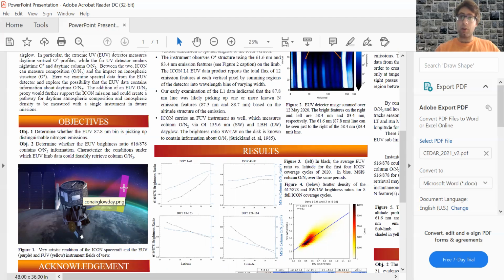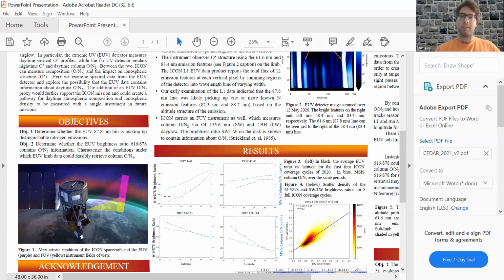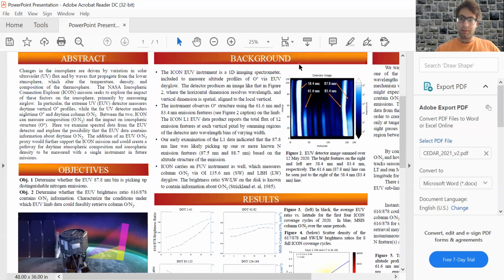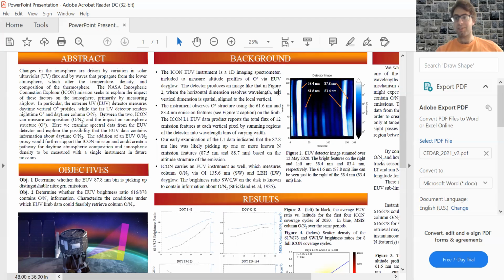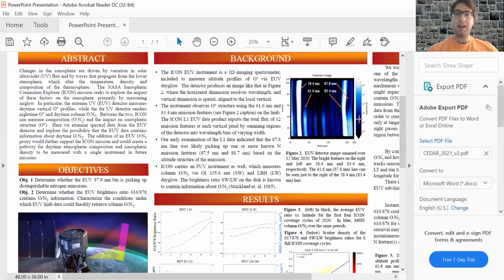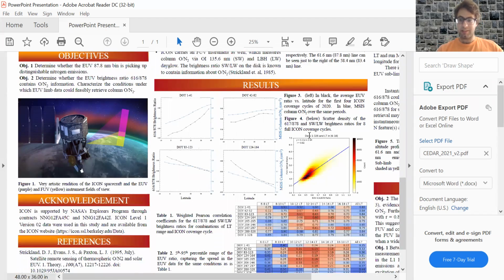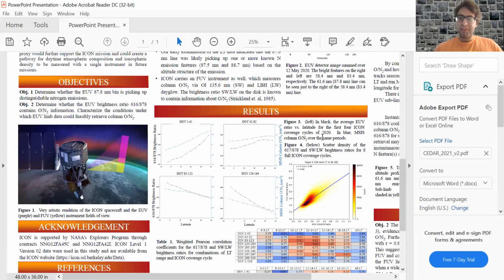CEDAR 2021 Poster Introduction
Brief introduction to my CEDAR poster.  Come see me at the Thursday poster session between 5:30 and 6:30 ET!

Abstract:
Changes in the ionosphere are driven by variation in solar
ultraviolet ( flux and by waves that propagate from the lower
atmosphere, which alter the temperature, density, and
composition of the thermosphere The NASA Ionospheric
Connection Explorer ( mission seeks to explore the impact
of these factors on the ionosphere, primarily by measuring
airglow In particular, the extreme UV ( detector measures
daytime vertical O profiles, while the far UV detector renders
nighttime O and daytime column O/N 2 Between the two, ICON
can measure composition (O/N 2 and the impact on ionospheric
structure (O Here we examine spectral data from the EUV
detector and explore the possibility that the EUV data contains
information about daytime O/N 2 The addition of an EUV O/N 2
proxy would further support the ICON mission and could create a
pathway for daytime atmospheric composition and ionospheric
density to be measured with a single instrument in future
missions.